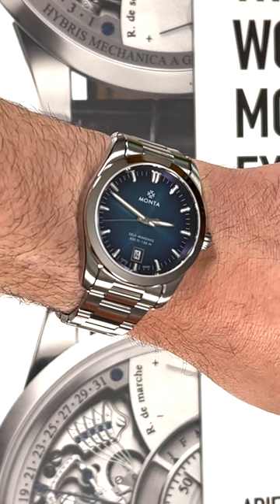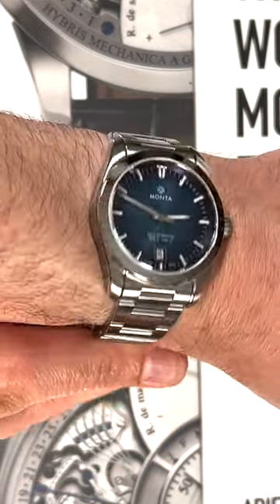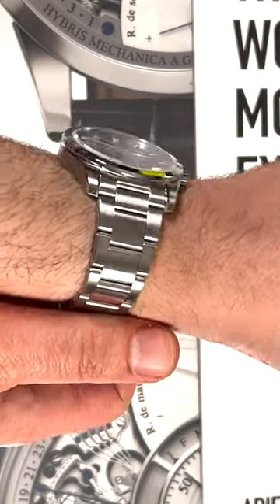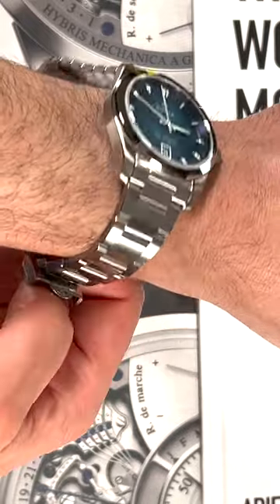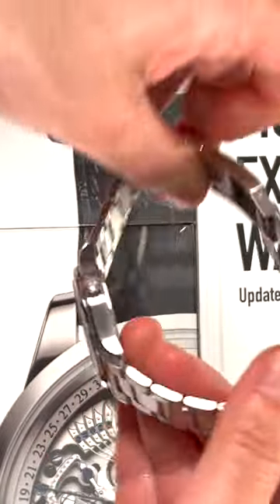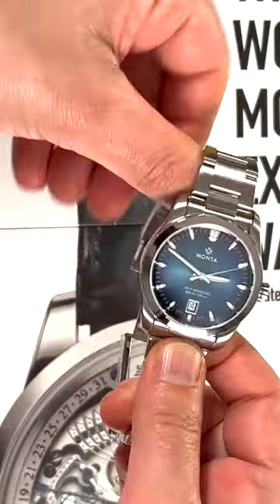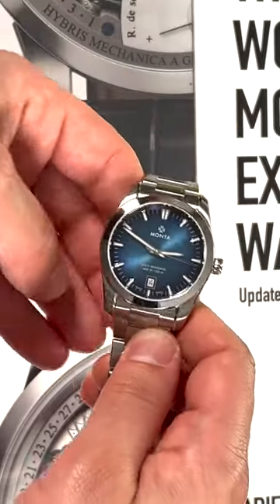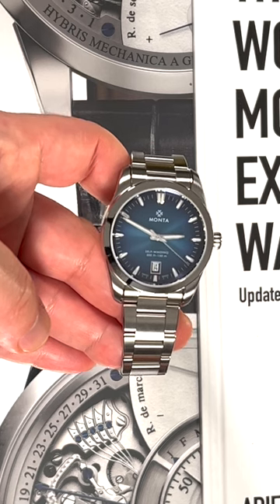aBlogtoWatch Hands-On: Monta Noble